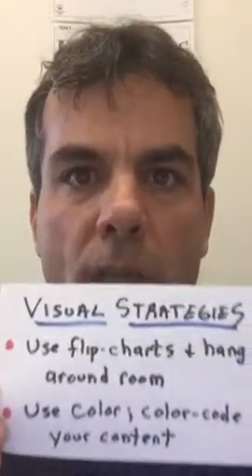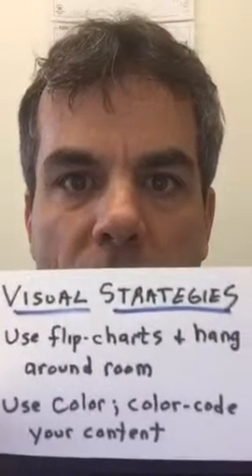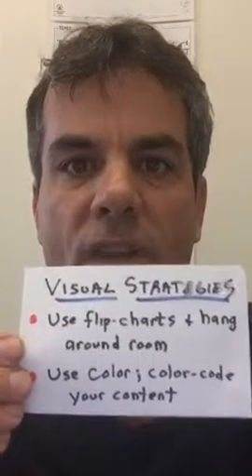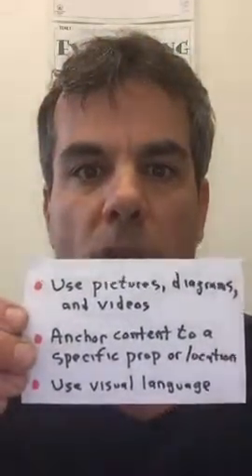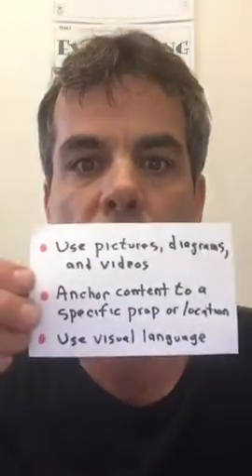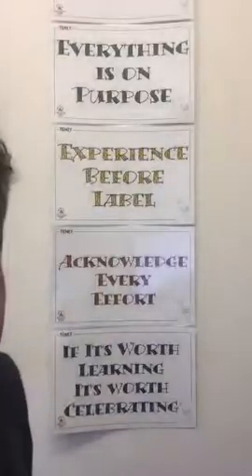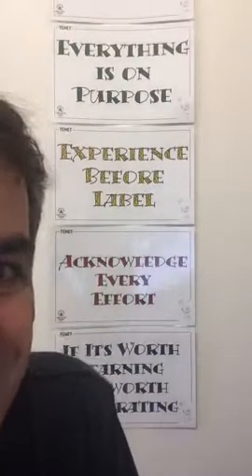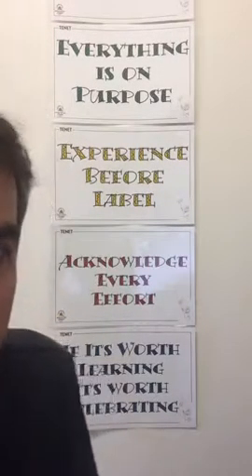Day 22: Make Your Message Memorable (Part 4 of 5)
Make Your Message Memorable: 5 Brain Facts That All Speakers Should Know.

Here is the video from Day 22 of my One-Year Periscope Challenge. In today's video I review the 4th brain fact that all speaker should know to make sure that their message gets remembered.